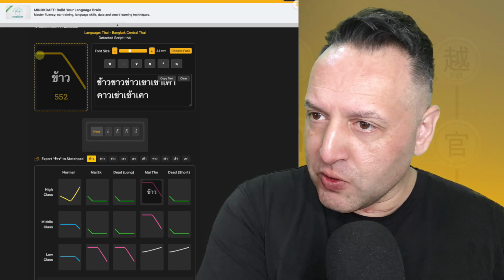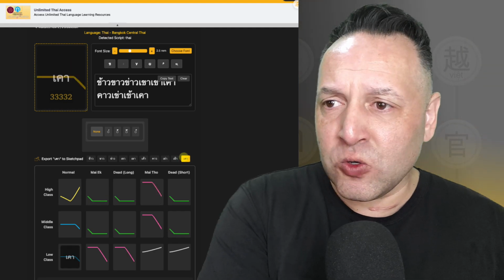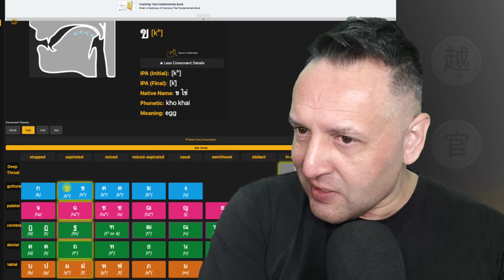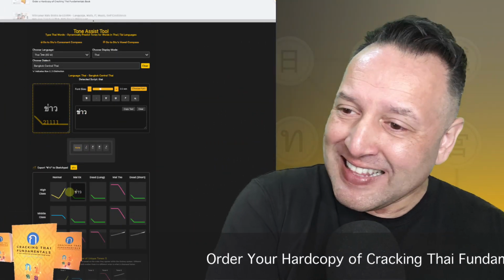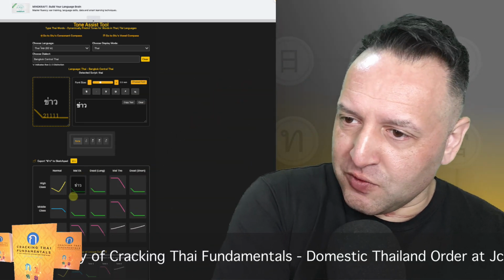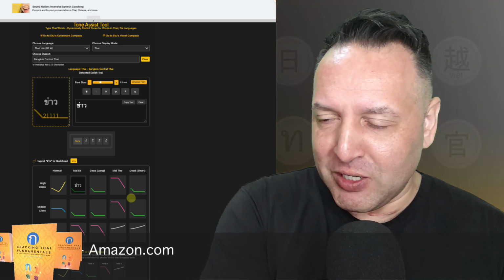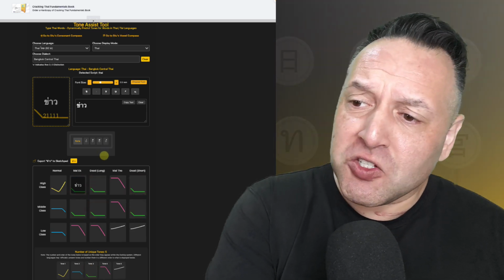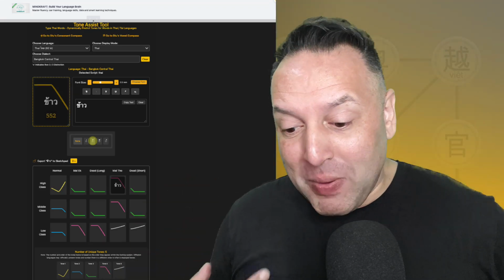🇹🇭 Using That Thai 'KAO' Meme to Turn You into a TONE JEDI MASTER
You can probably remember that 'Kao' meme about the Thai language from a while back -  "Thai is so easy - why can't the bf just pick it up already"

Now with my new tools in hand, I'm finally able to take this meme and turn it into a lesson that'll help you become a TONE JEDI MASTER.

In this video, I'll break down the tones and meanings of the infamous "kao" phoneme, including:

ข้าว (rice) - kâao
ขาว (white) - kǎao
ข่าว (news) - kàao
เขา (mountain) - kǎo
เขา (he/she/they) - kǎo
เค้า (she/I) - káao
เคา (count (down)) - kao
เข่า (knee) - kào
เข้า (enter) - kâo

And get on top of your language with  Mindkraft

Access my Free Cracking Language Tools including multi numeral script Abacus (Soroban - 算盤)

กรุงเทพมหานคร อมรรัตนโกสินทร์ มหินทรายุธยา มหาดิลก ภพนพรัตน์ ราชธานีบุรีรมย์ อุดมราชนิเวศน์มหาสถาน อมรพิมานอวตารสถิต สักกทัตติยวิษณุกรรมประสิทธิ์

(Krung Thep Maha Nakhon Amorn Rattanakosin Mahintharayutthaya Mahadilok Phop Noppharat Ratchathani Burirom Udom Ratchaniwet Mahasathan Amornphiman Awatarnsathit Sakkathattiya Witsanukam Prasit)